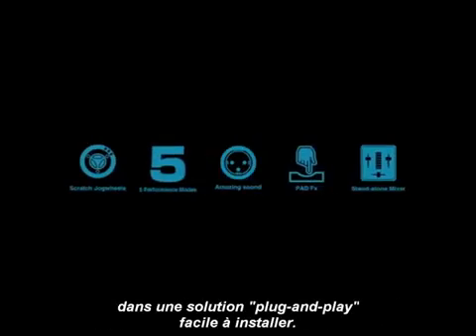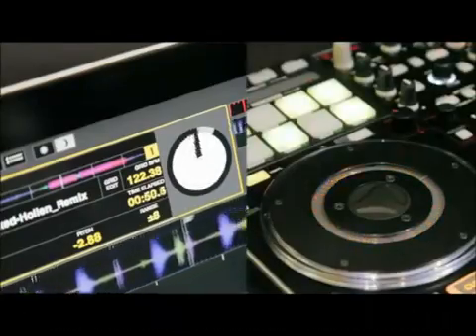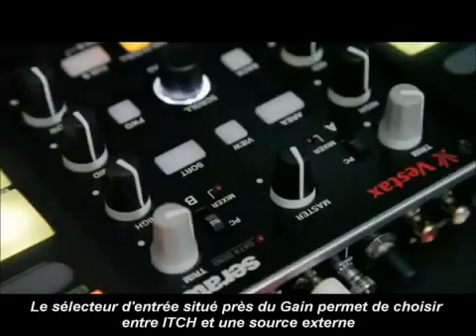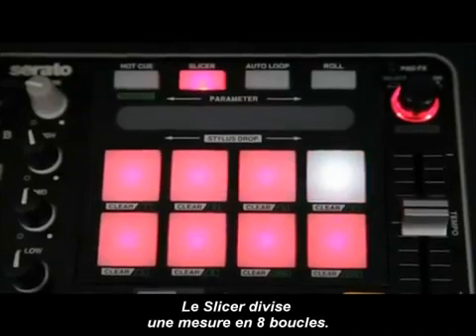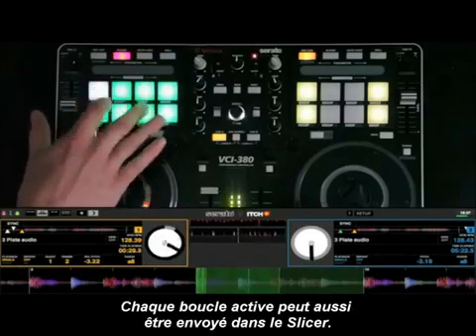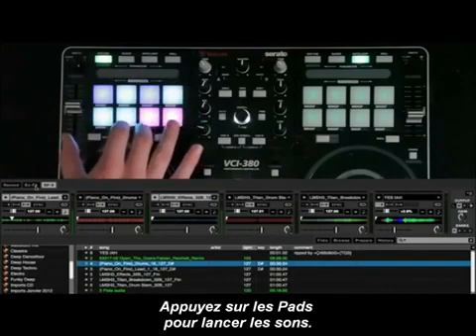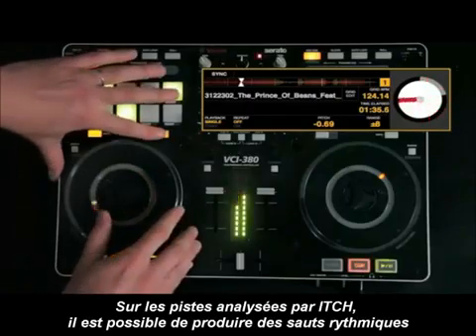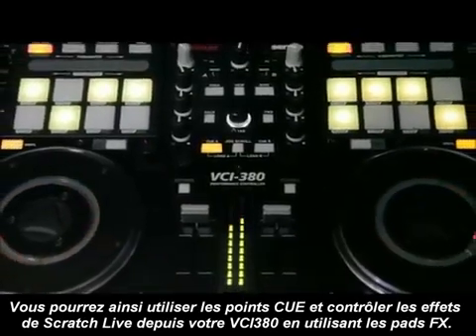VCI-380 de VESTAX Chez AVLS 146VE15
Découvrez les fonctions proposées par le logiciel Serato ITCH 2.2.1 pour le dernier contrôleur de Vestax, le VCI-380.

Le VCI-380 est un contrôleur MIDI 2 voies et une table de mixage 2 voies indépendante. Puissant et créatif, il offre des possibilités infinies : mix, scratch, cue, effet, sample, trigger, boucle et slicer. Chaque fonction du VCI-380 est optimisée pour améliorer les performances des DJs et permettent d'adopter une nouvelle approche de la musique live, mettant en avant produits, simplicité graphique et simplicité de recherche.